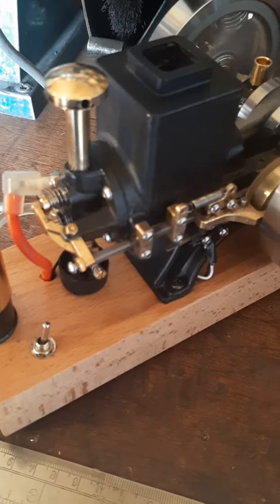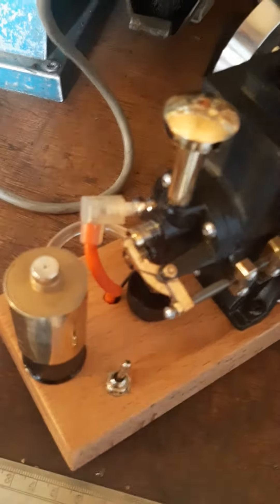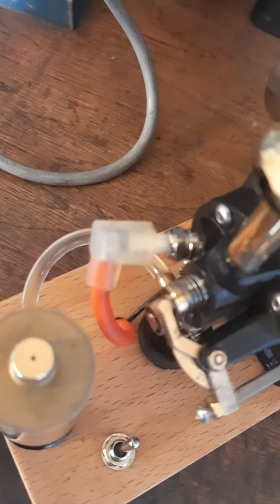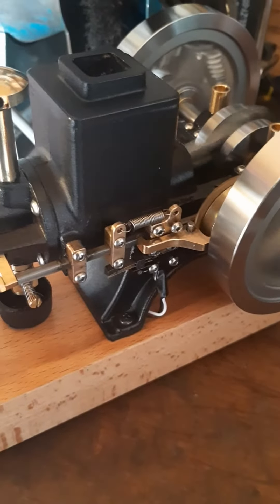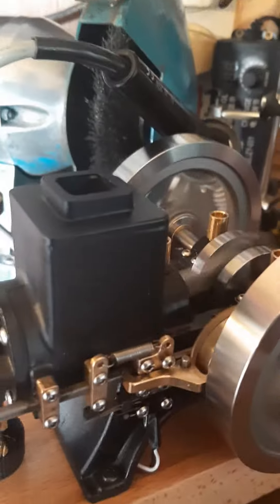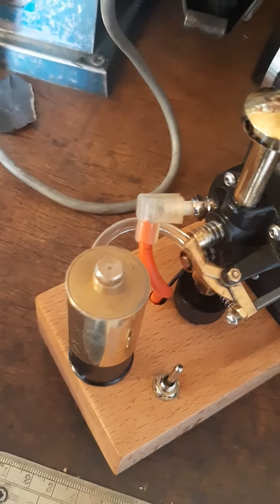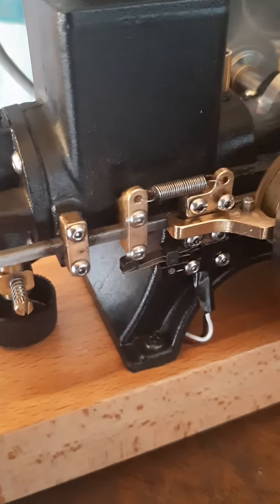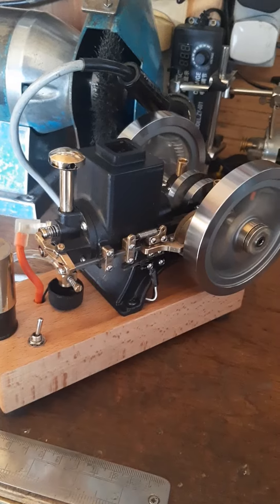Enjomor hit and miss stationary engine runs again!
After refusing to start yesterday, at long last I've found the cause to this little engines problems.

If you like an engine that tests your patience, then one of these are a must!
lol 🤣